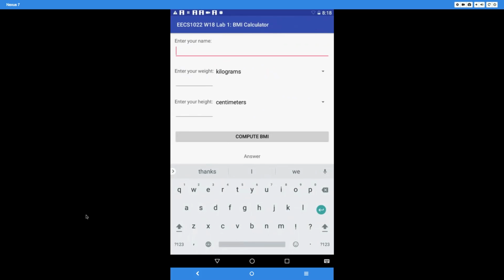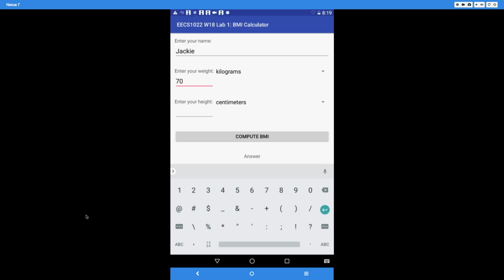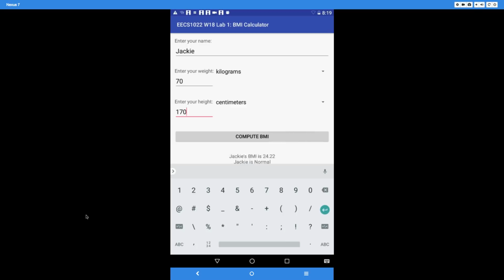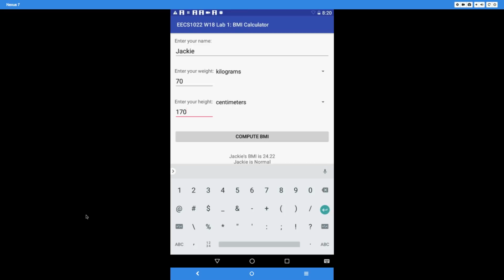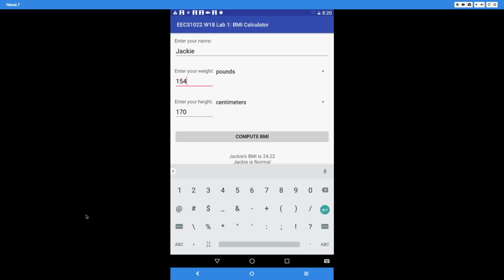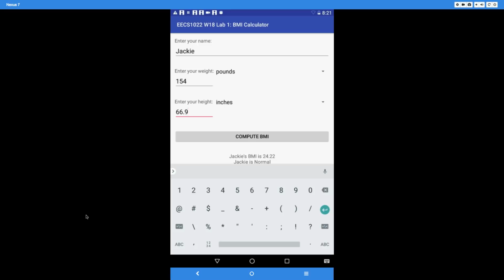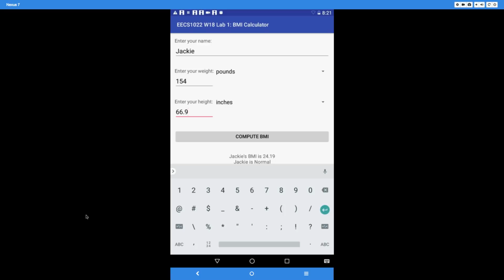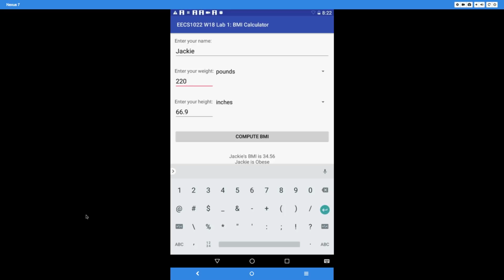Demo Lab 1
Building an Extended BMI Calculator